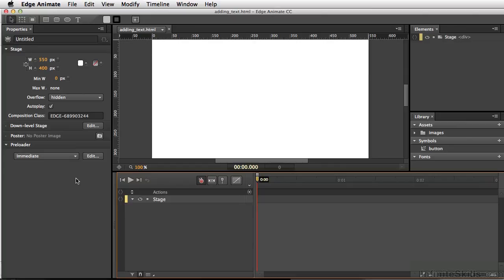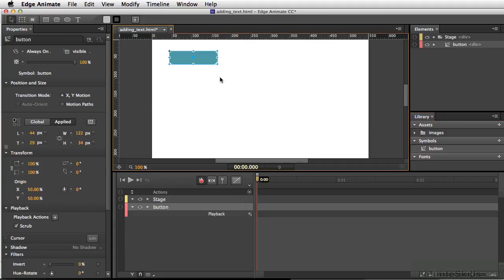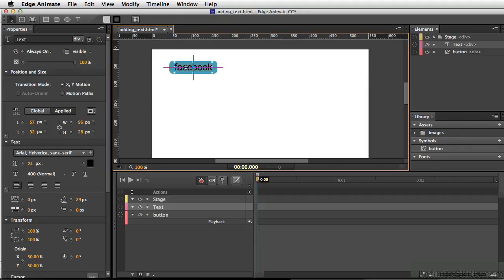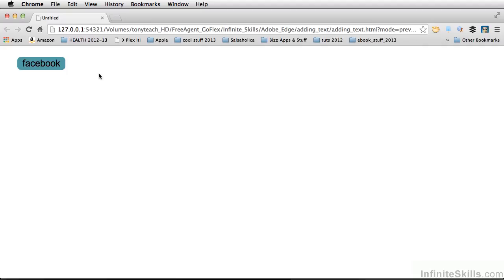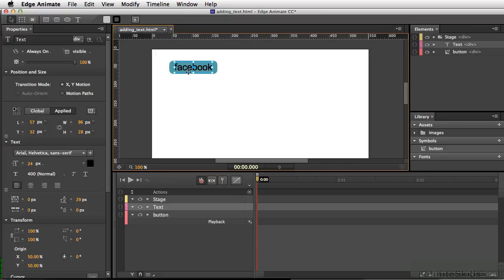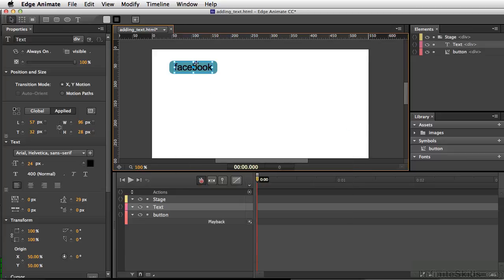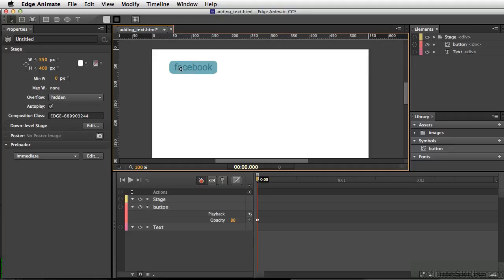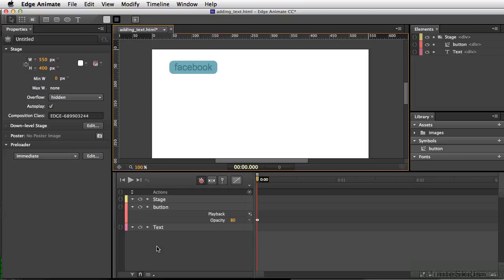10 04 Adding Text To Buttons